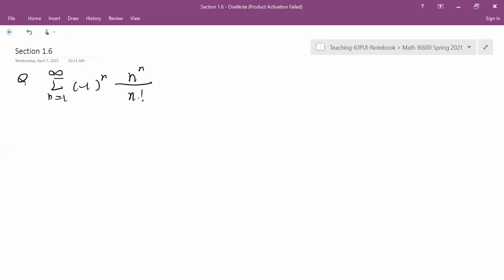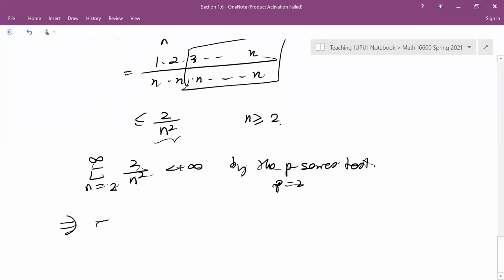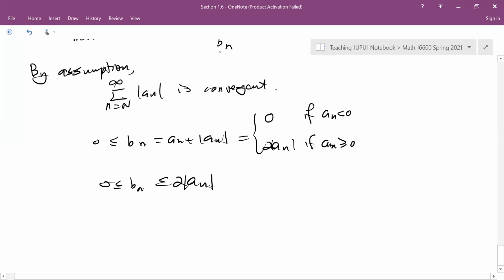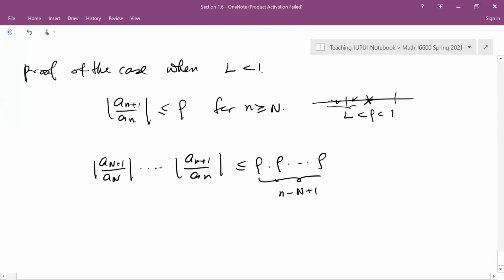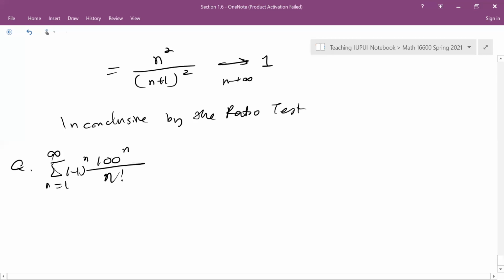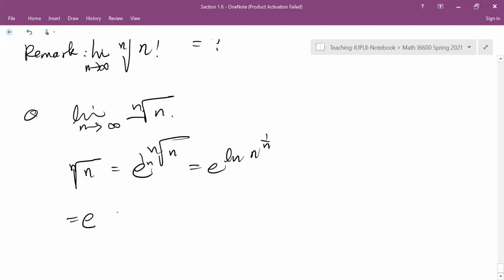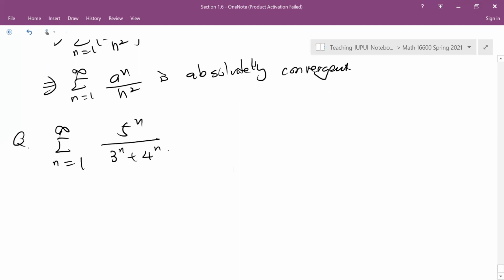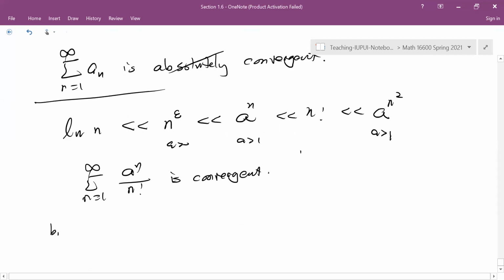Section 11 6 Absolute Convergence and the Ratio amd Root Tests